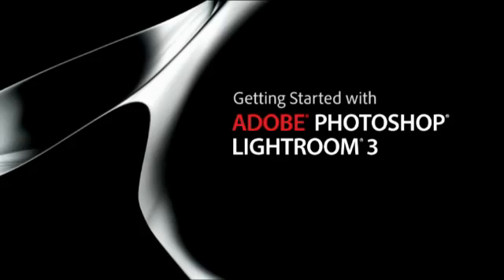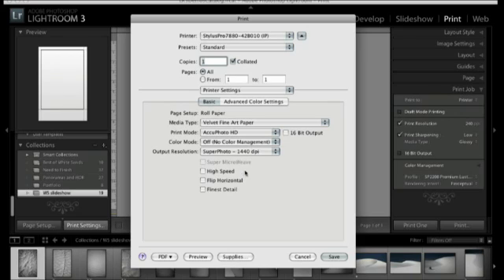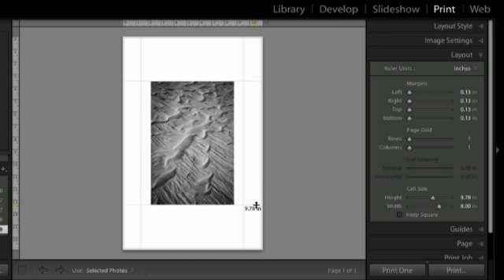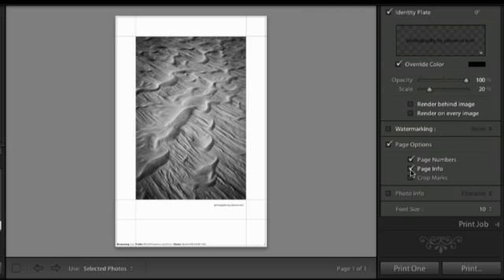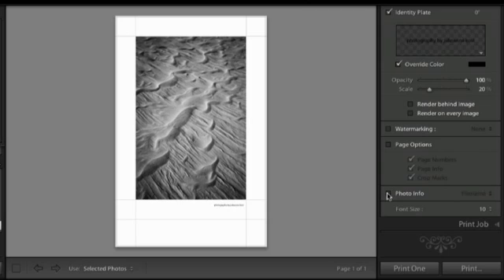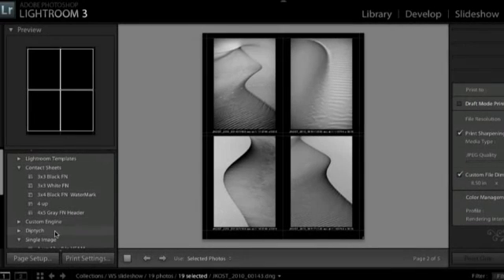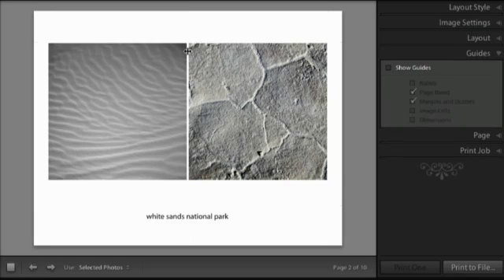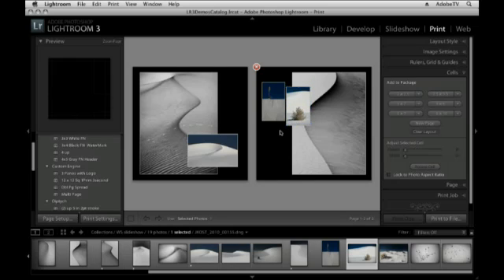Print the Perfect Image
Learn how to use the Print module to bring your images into the spotlight and share with clients, friends or family. Also, see the new tools for making custom contact sheets and print packages.

For this and more free videos visit Adobe TV.